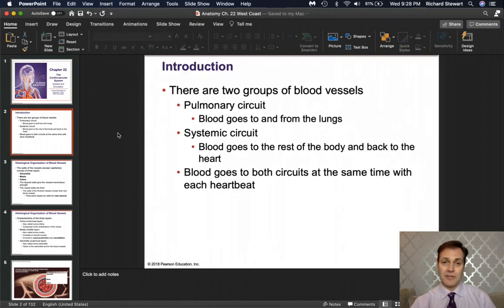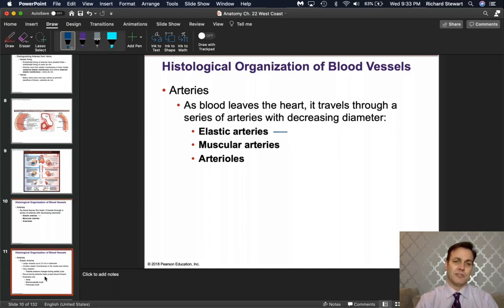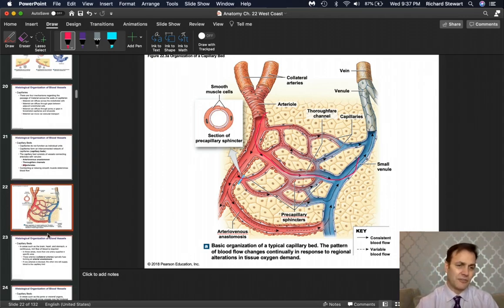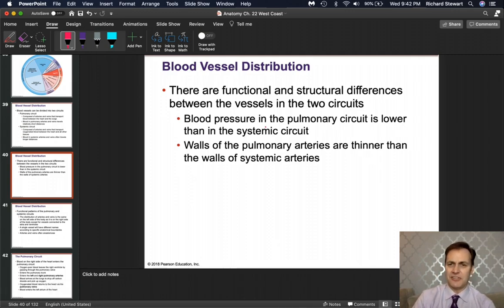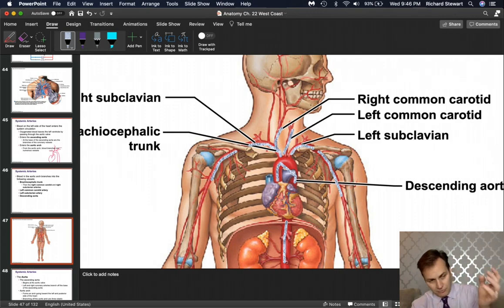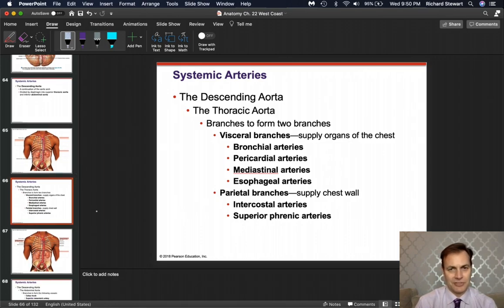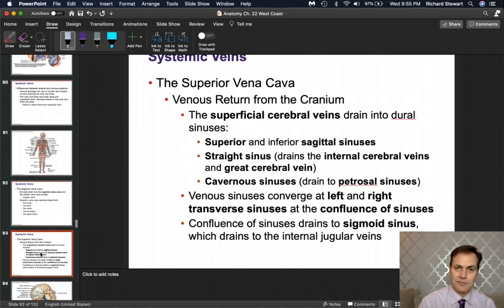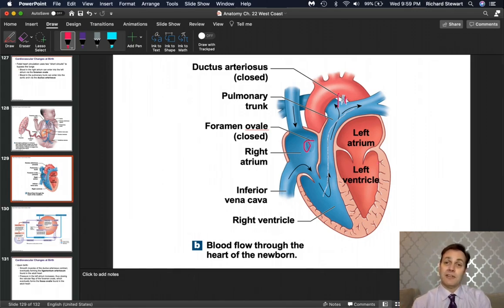Week 8 Ch 22 Anatomy Cardiovascular Vessels and Circulation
🩸 ANATOMY & PHYSIOLOGY: CARDIOVASCULAR VESSELS & CIRCULATION | Nursing Student Review

Welcome to your Anatomy & Physiology review of Cardiovascular Blood Vessels and Circulation! 🫀 In this lesson, we’ll follow the journey of blood through the body and break down the structure and function of arteries, arterioles, capillaries, venules, and veins.

Understanding how blood moves through the cardiovascular system is essential for understanding blood pressure, tissue perfusion, oxygen delivery, and cardiovascular disease.

🩸 In This Cardiovascular Vessels & Circulation Review, We Cover:
The major types of blood vessels
Arteries and arterioles
Veins and venules
Capillaries and capillary beds
Differences between arteries and veins
The three layers of blood vessel walls
Tunica intima, tunica media, and tunica externa
How blood vessel structure relates to function
Elastic arteries and muscular arteries
Arterioles and regulation of blood flow
Capillary exchange
Continuous, fenestrated, and sinusoid capillaries
How oxygen, nutrients, hormones, and wastes move between blood and tissues
Venous return and the role of venous valves
Skeletal muscle pump and respiratory pump
Pulmonary circulation
Systemic circulation
Blood flow through major arteries and veins
Blood pressure and vascular resistance
How the cardiovascular system maintains homeostasis
❤️ Nursing Student Tip

Don't just memorize the names of blood vessels. Understand why each vessel is built differently and what that structure allows it to do.

A helpful way to remember the basic pathway is:

Arteries → Arterioles → Capillaries → Venules → Veins

And remember: arteries carry blood AWAY from the heart, while veins carry blood TOWARD the heart.

Once you understand circulation, you'll have a much stronger foundation for learning hypertension, hypotension, edema, atherosclerosis, peripheral vascular disease, shock, and cardiovascular disorders.

📚 Perfect for reviewing:

Anatomy & Physiology • Nursing School • Human Anatomy • Human Physiology • Cardiovascular System • Blood Vessels • Circulation • Arteries • Veins • Capillaries • Blood Pressure • Cardiovascular Anatomy • Nursing Students • A&P Exams

💬 Test Yourself!

Can you trace the pathway of blood from the heart → arteries → arterioles → capillaries → venules → veins → back to the heart?

If you can explain that pathway, you're on your way to understanding the cardiovascular system!